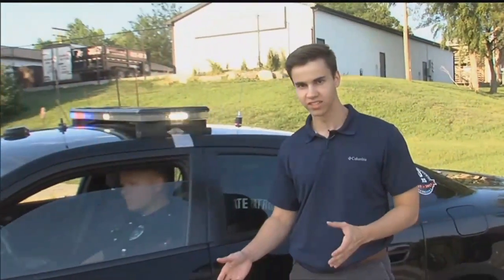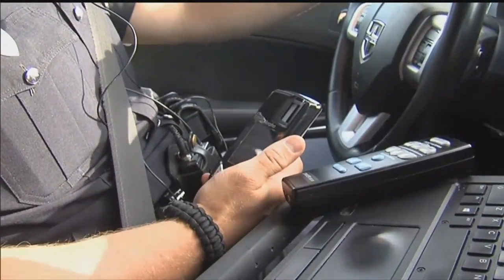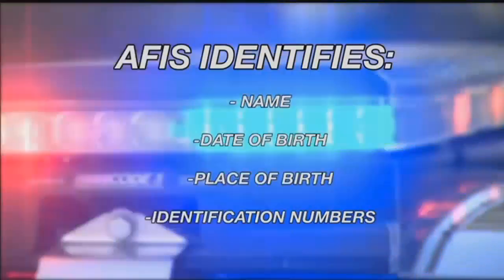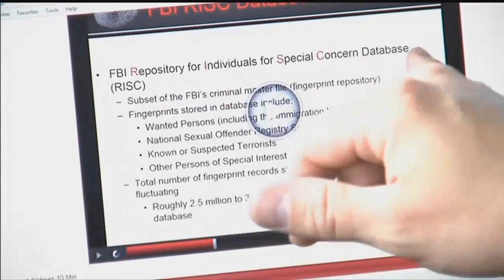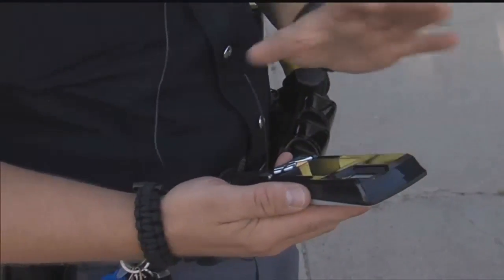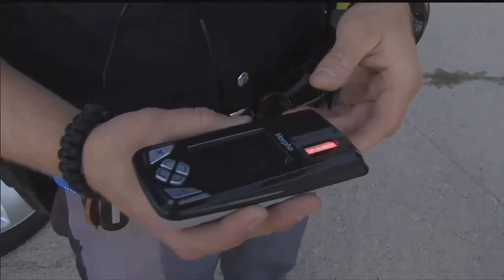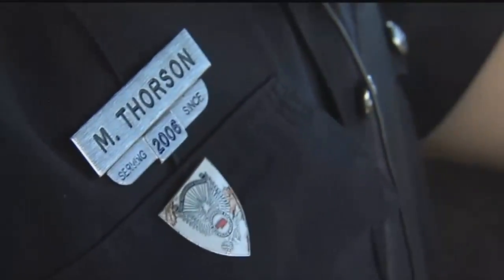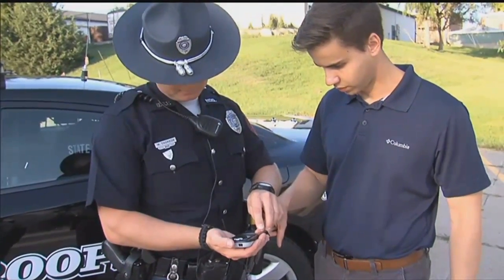Device helps Nebraska law enforcement identify criminals in real time